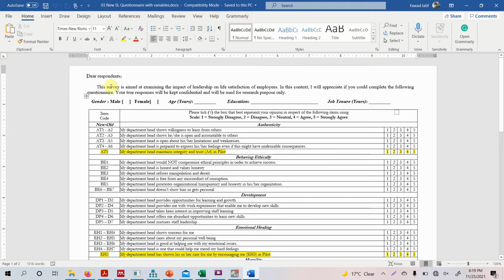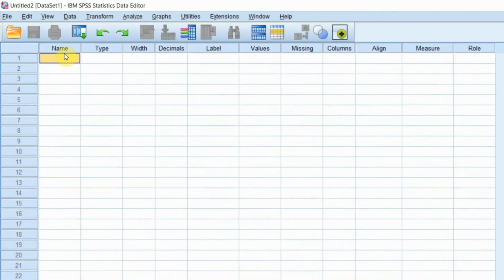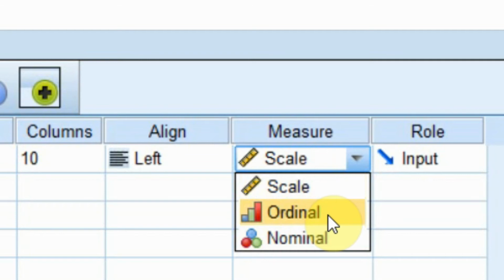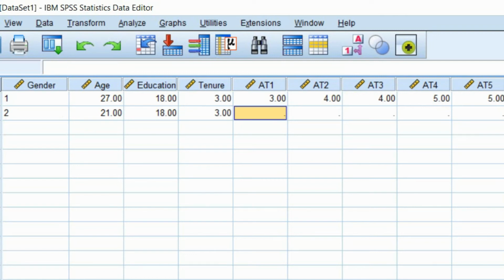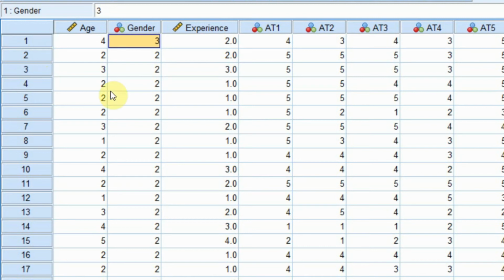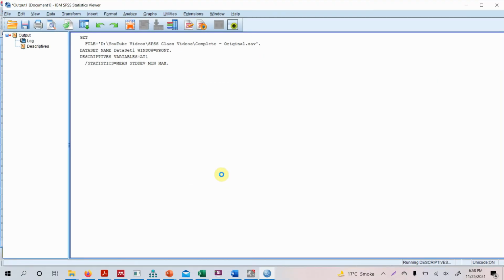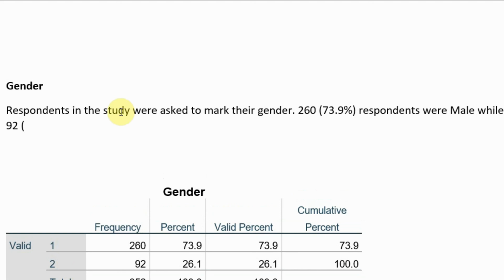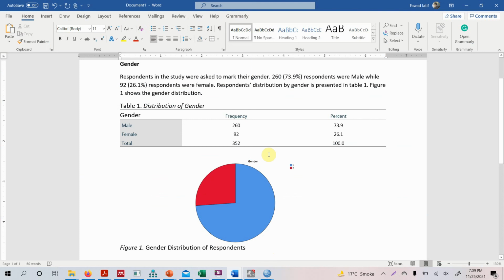04. SPSS Classroom | Introduction to SPSS for Beginners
The video is an introduction to SPSS for Absolute beginners who have never used SPSS. Learn to Enter Questionnaire Data in SPSS, Check your categorical and continuous data for data entry errors in SPSS.

The focus of this session is on How to start the use of SPSS. The session is the first of many SPSS tutorials that will introduce the students to different basic and advance topics on how to use SPSS. This series of tutorials are designed in a ways to help students that have little or no experience with SPSS. This is the reason i start with the very basics of SPSS.

Session Contents
00:00 - Channel Introduction
04:03 - Defining Variables and Entering Data
14:10 - Check Data for Errors in Categorical Variables
19:45 - Check Data for Errors in Continuous Variables
22:21 - Writing Descriptive Statistics Results
25:37 - Formatting the Table in APA Style